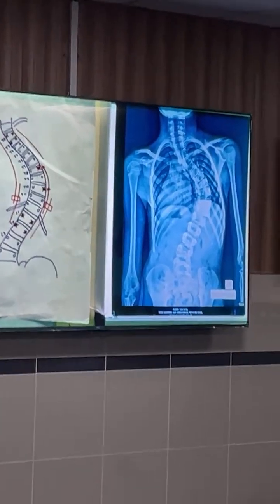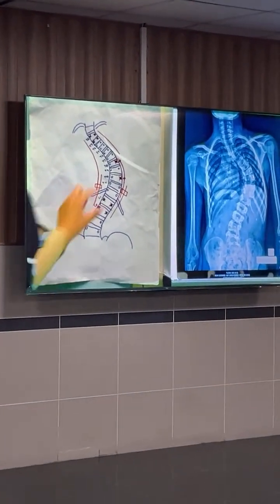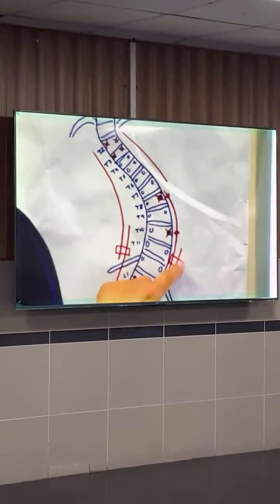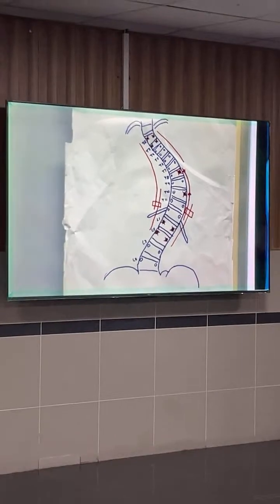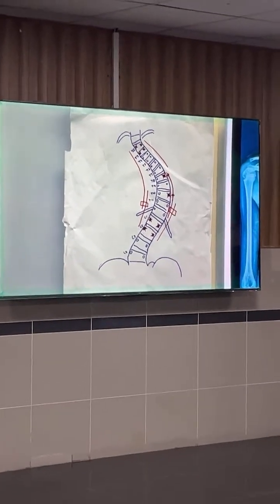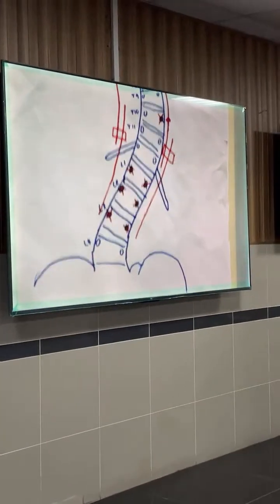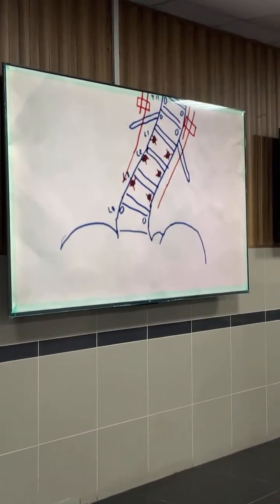AOSPINE-ADVANCE SEMINAR SCOLIOSIS WEEK 2024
Ghurki Trust Hospital is the first purpose built Charitable project of "Haji Muhammad Asghar Ghurki Trust". Registered under Socities Registration Act, XXI of 1860, Ref No. RP/4476/L/91/1018. The Charity hospital provides basic modern health facilities to non affording patients free of cost and on subsidized rates to the affording patients. Situated across the BRB Canal, surrounded by 110 villages with a population of 1.2 million.
The hospital services include Emergency, Out-Patients and In-Patients Departments for General Medicine, General Surgery, Gynaecology/Obstetrics, Orthopaedics, Paediatrics, Dermatology, Urology, Ophthalmology, ENT, Anesthesia, Psychiatry, Radiology, Pathology, Dentistry, Physiotherapy and Vaccination Centre.

Dubai Islamic Bank
The Mall Branch
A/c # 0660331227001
IBAN Number : PK 78 DUIB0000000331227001
Ghurki Trust Teaching Hospital

Batapur Branch, Jallo Morr Lahore
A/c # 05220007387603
IBAN Number: PK 47 HABB 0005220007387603